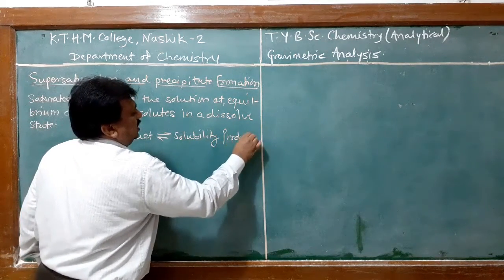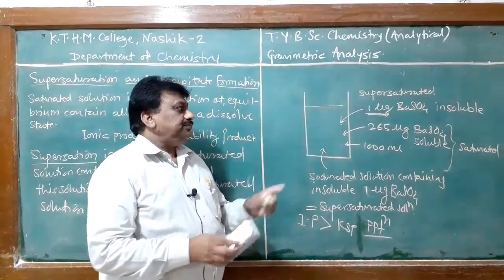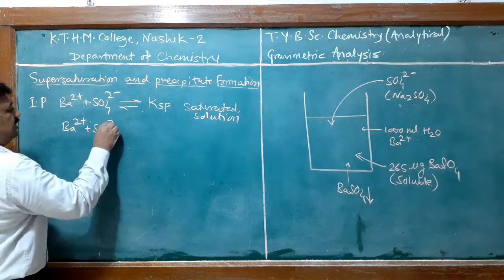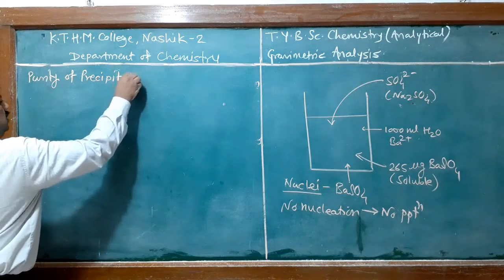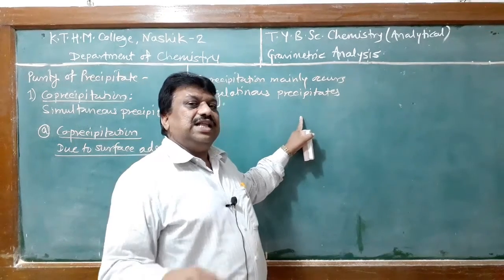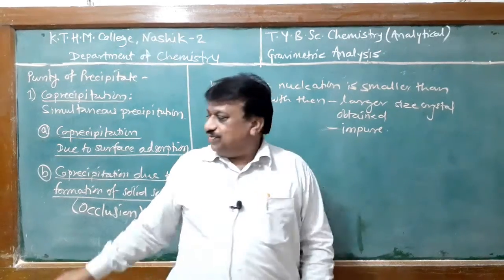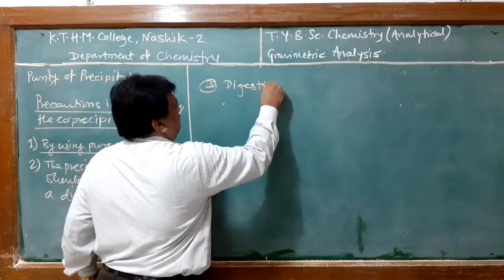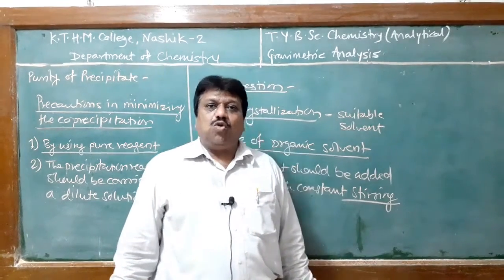T.Y.B.Sc. | CHEMISTRY (Analytical) | Sem-III | CH 334 | Dr. S. R. Labhade | Lect. 8 | Gravimetry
Chapter: Gravimetric Analysis

Topic:  Supersaturation, Precipitation and Co-precipitation|
Supersaturation and precipitate formation|
Supersaturation and impurities in precipitate
Co-precipitation due to surface adsorption|
Co-precipitation due to formation of solid solution|
Precautions in minimizing coprecipitation|